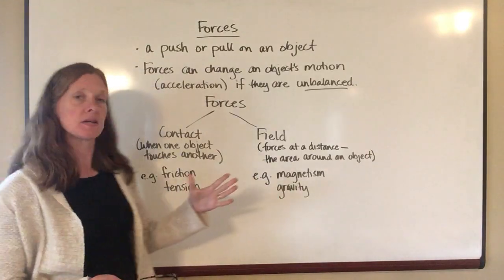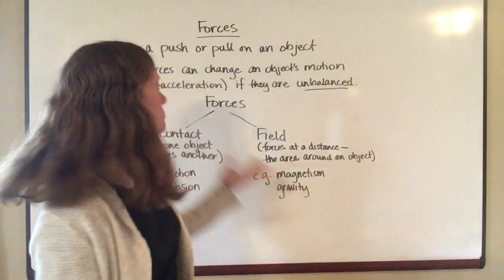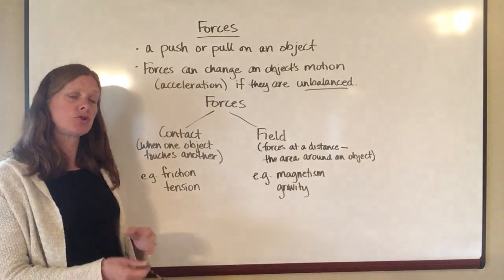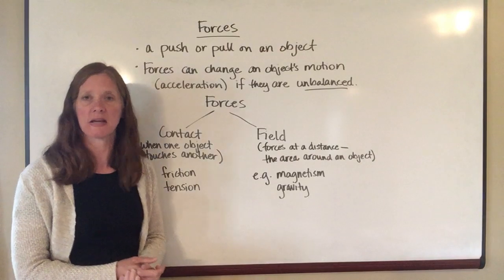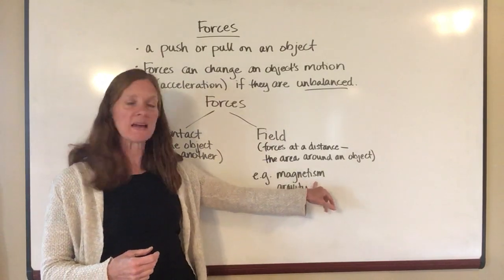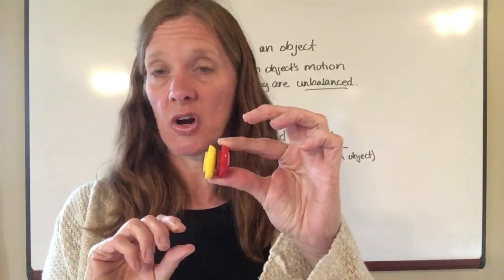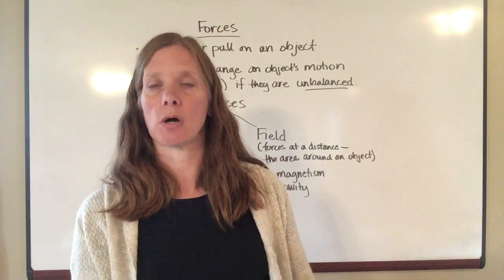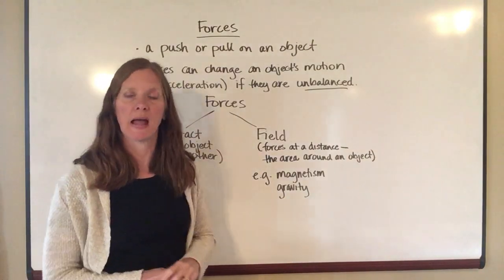Physical Science Chapter 12 #1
What is force? We will learn about what a force is and the two types of forces.